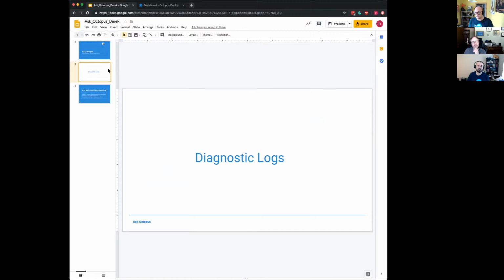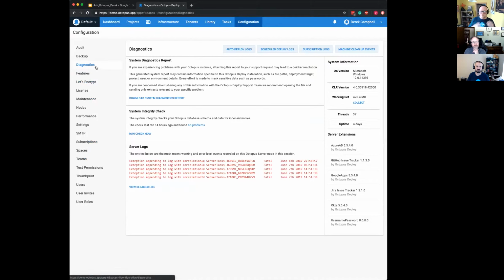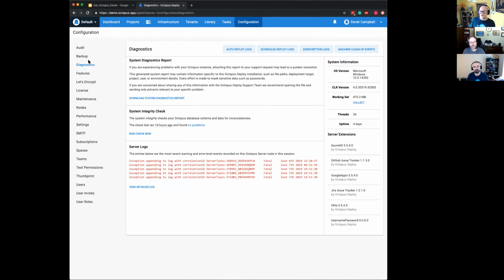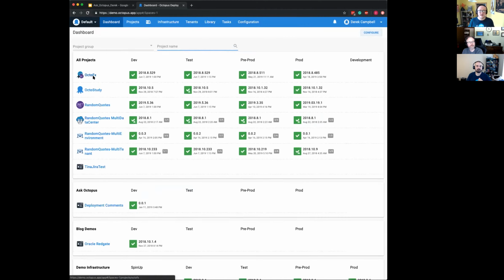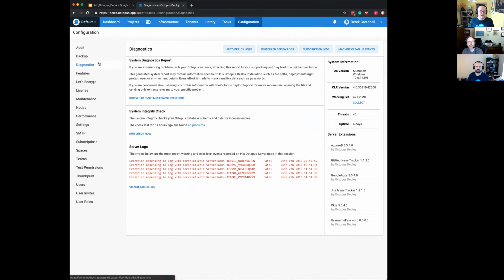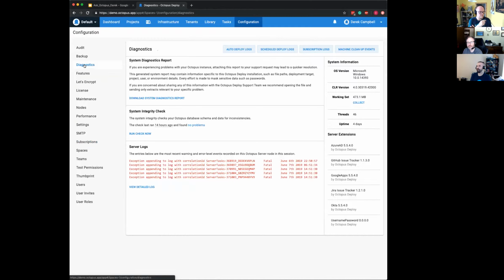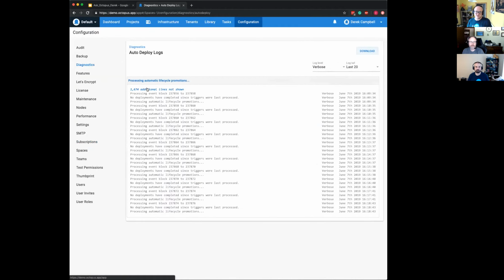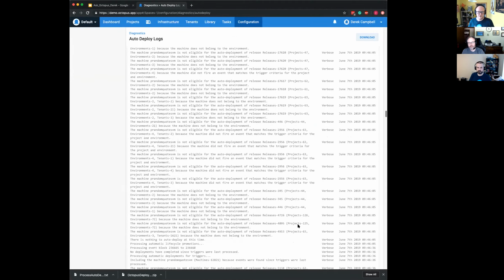Ask Octopus Episode #37 - How to get Diagnostic Logs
In this episode, Derek walks us through how to get diagnostic logs to send to support.